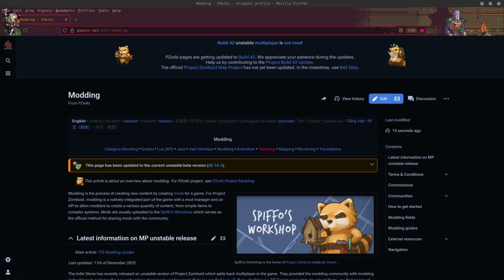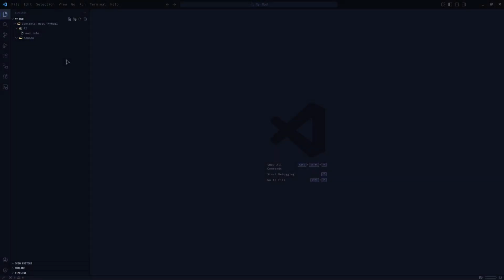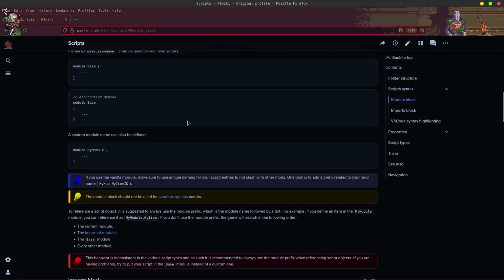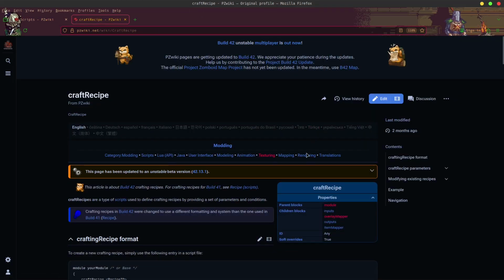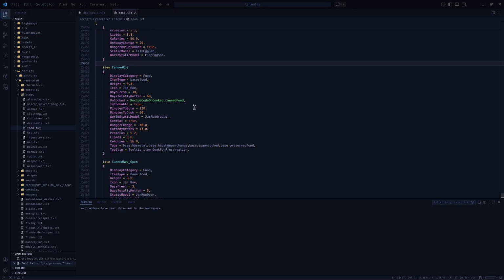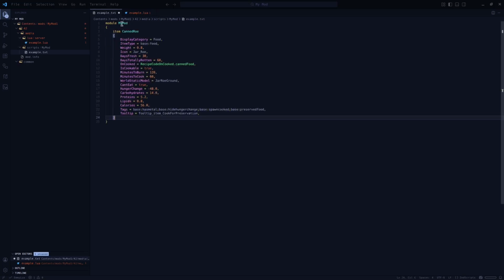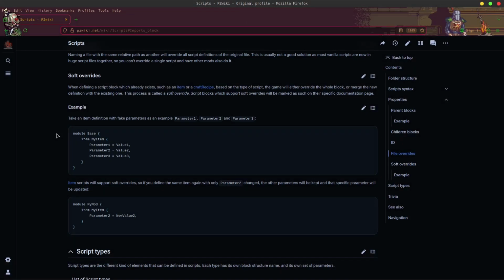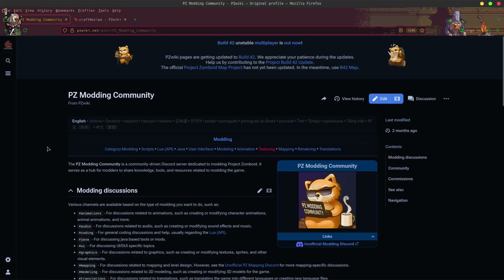PZ Modding Guides - Introduction to Scripts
This guide explains the basics of scripts, also known as zedscripts, for Project Zomboid modding. It goes in-depth on how they are made, their syntax and an extension which helps you more easily write them.

EDIT:
A ScriptsDocs is now available thanks to the PZ Scripts Data I have been working on.
It provides API documentation for a bunch of elements of the game, most notably the Scripts. I'm actively expanding this documentation to better explain what each parameters do.

Chapters:
0:00 Introduction
1:07 Folder structure
2:46 Scripts syntax
3:45 Scripts blocks
4:20 Practical example
5:34 Module block
6:46 Item block and parameters syntax
7:44 Preventing full IDs clashes
8:46 Import block and the confusion
10:42 Scripts blocks properties
13:41 File overrides
16:18 Safely overriding, Lua and soft overrides
16:49 Lua overrides
19:56 Soft overrides
24:12 ZedScripts, syntax highlight and diagnostics
26:43 Contributing to the Scripts documentation
27:17 Conclusion

Have questions or need more help to learn modding ? Join the PZ Modding Community: